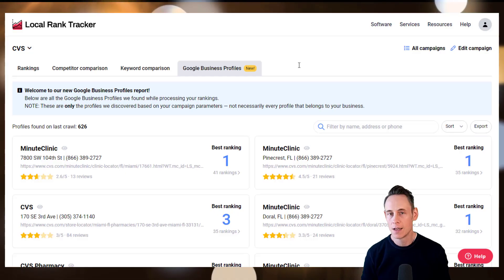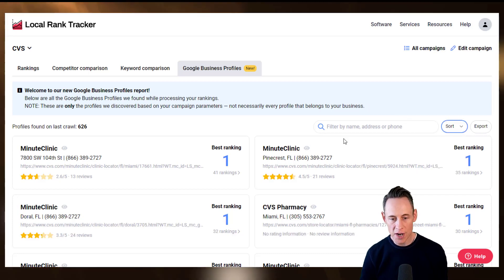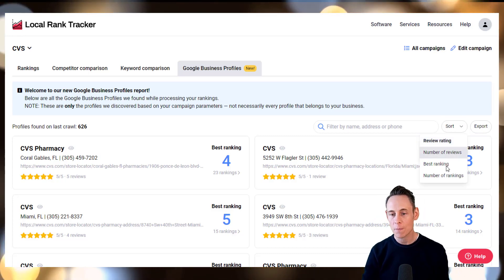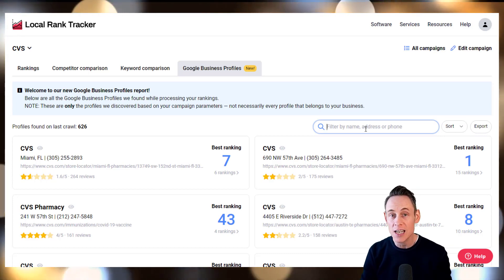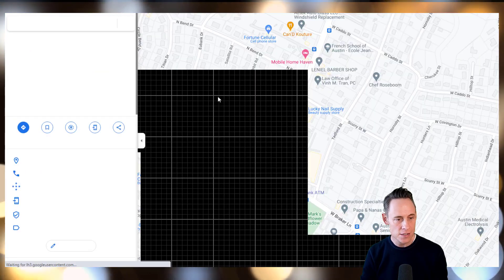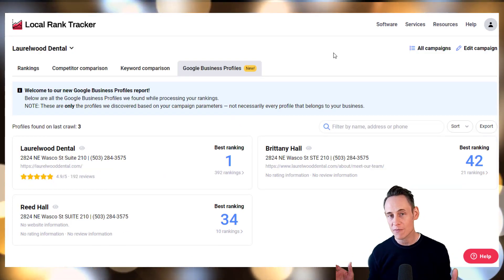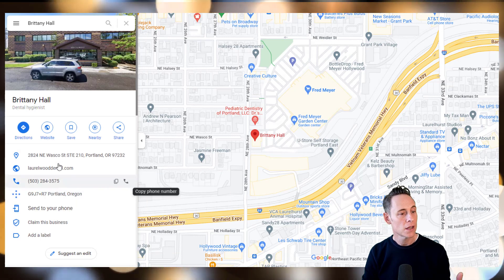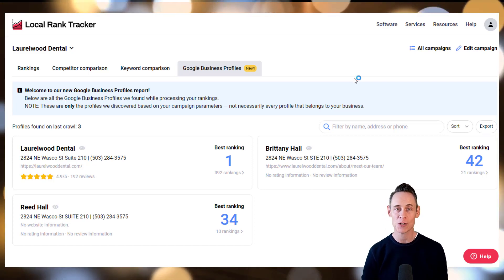Find Google Duplicates & Analyze ALL Your Google Business Profiles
The new Google Business Profiles tab in the Whitespark Local Rank Tracker is pretty awesome.

As we track your rankings, we identify and record all the Google Business Profiles we find, and we’re now surfacing these for you in this new tab.

This new section provides a ton of additional value for businesses and agencies.

#1 – Understand and compare ranking performance between locations
This tab allows you to see all your Google Profiles in one view.
Using the sort functions, you can see which of your locations have the best rankings, which locations are ranking for the most terms, and you can easily click through to see all the terms that each location is ranking for.

#2 – Google review data
You’ll notice that The Whitespark Local Rank Tracker is now recording the review ratings and review counts for each location as well, and you can sort your locations by these to see which locations are doing well with reviews, and which locations need to put some more work into their reputation.

#3 – Filter to find specific locations
You can filter the results by name, address, and phone to refine your analysis.

#4 – Find practitioner and duplicate listings you didn’t know existed
The software is now providing an additional benefit by surfacing duplicate and practitioner listings you didn’t even know you had.

#5 – Export to csv
Export this data for analyzing in a spreadsheet application or importing into your own software systems.

The new google business profile tab will be super helpful for both mutli-location and single-location businesses to understand the ranking performance of all their locations, including locations you didn’t even know were out there.

We have a 14 day free trial, so give the Whitespark Local Rank Tracker a try and I think you’ll find that hands-down, it’s the best local rank tracker on the market.